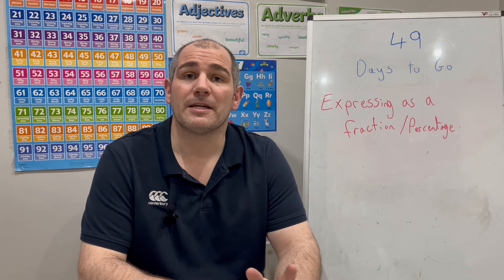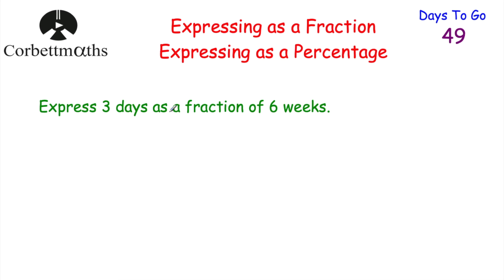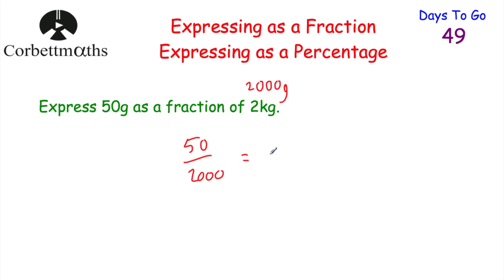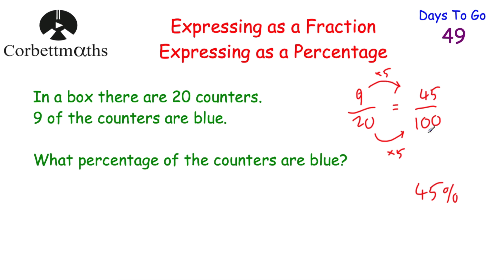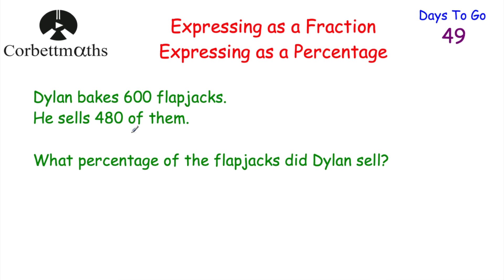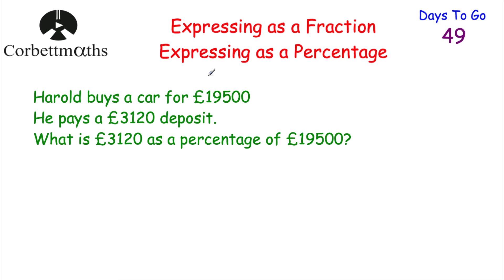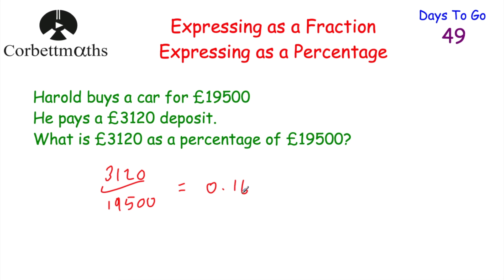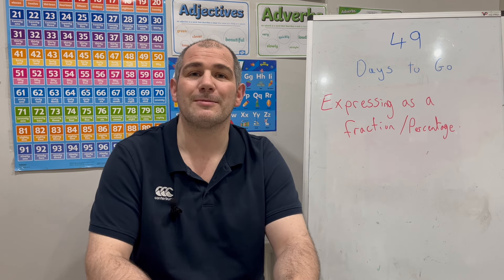GCSE Foundation Revision - 49 Days to Go - Corbettmaths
Today we're focussing on Expressing as a Fraction or Percentage